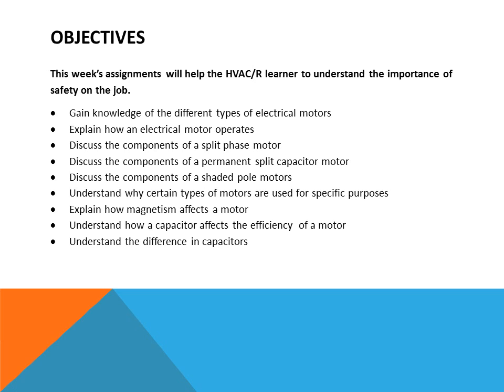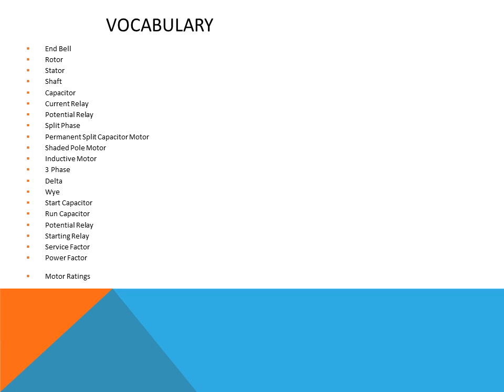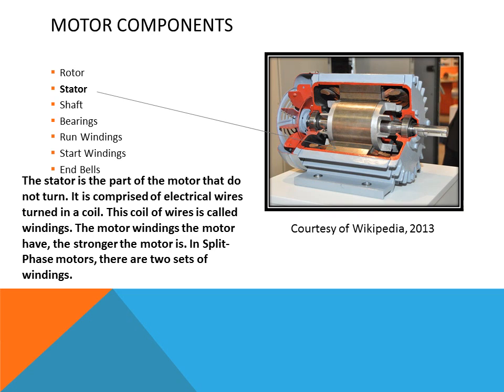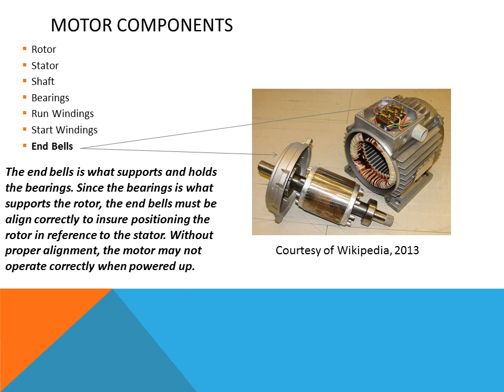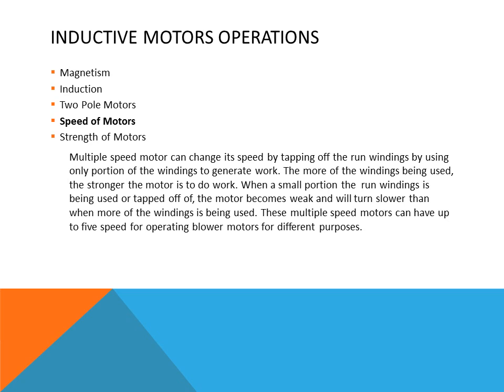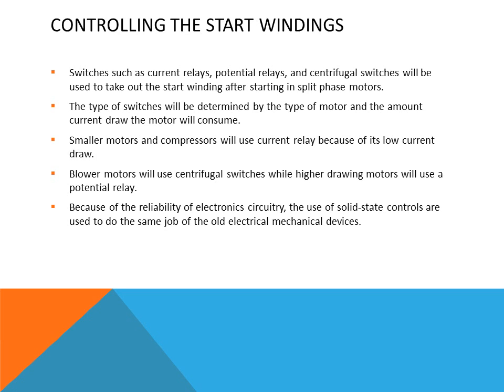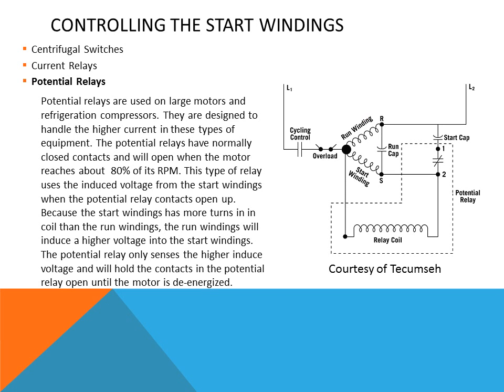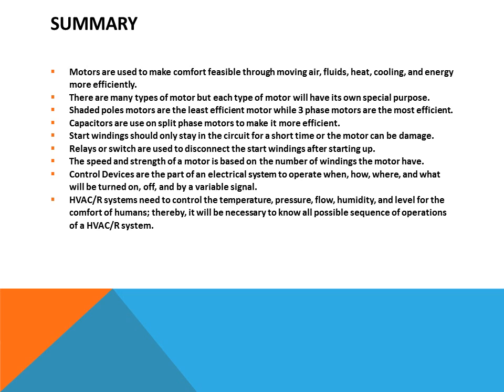HET 194 Wk 11 and 12